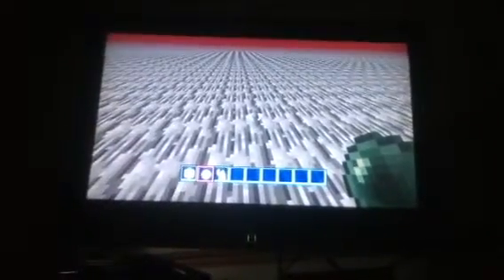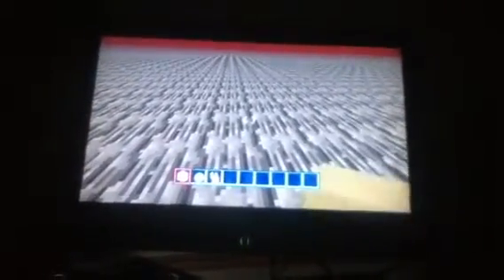Epic glitch ( ON TOP OF THE NETHER)